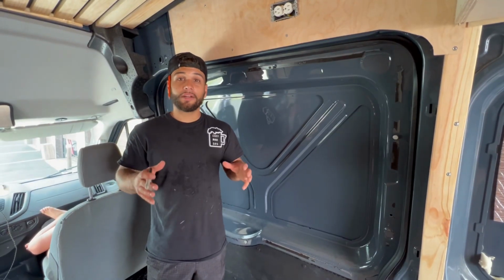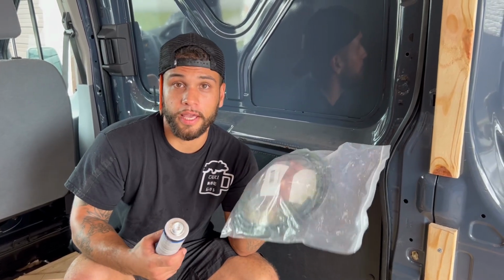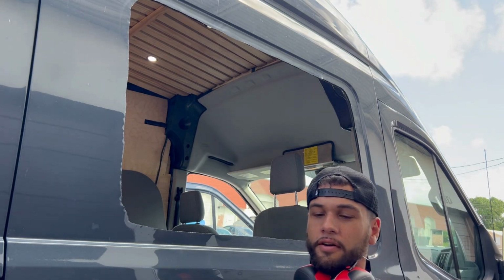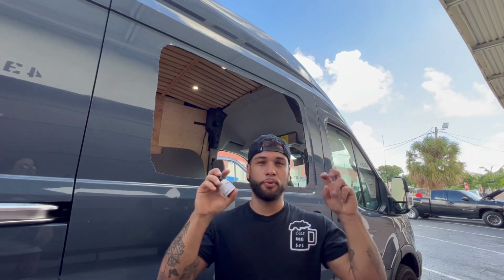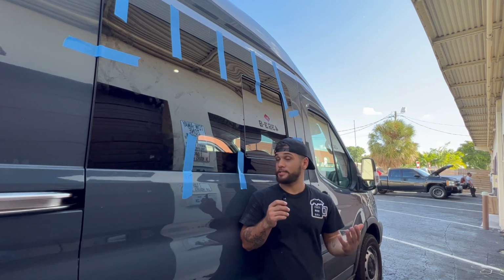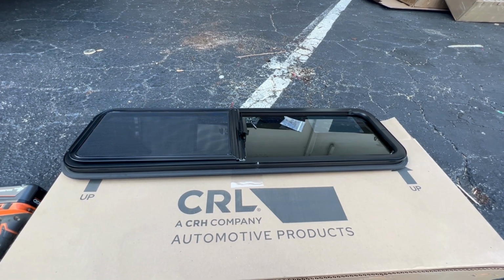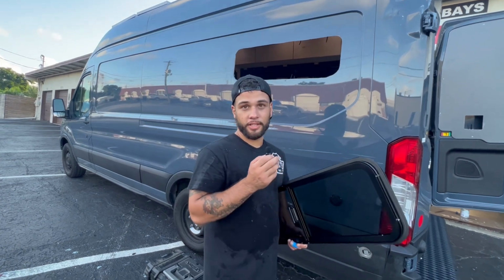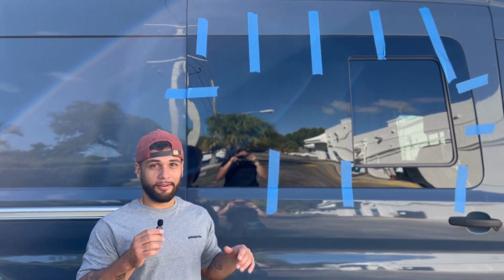Building A Camper Van Conversion Part 6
In this episode we install some windows and we are so happy with the way they turned out.
Need help with your DIY van/bus conversion? We offer consultation calls to help you finish your build.

-SeaFlo Water Pump
-Toilet Used
-600 watts solar
-500 AMPS Batteries